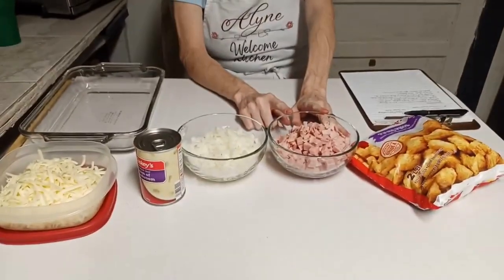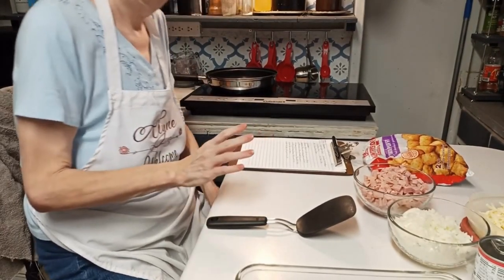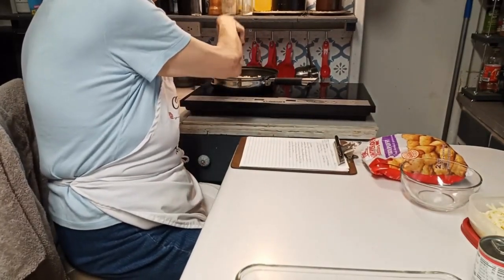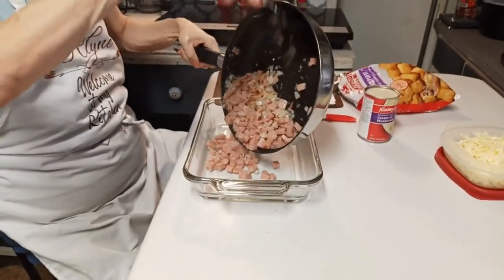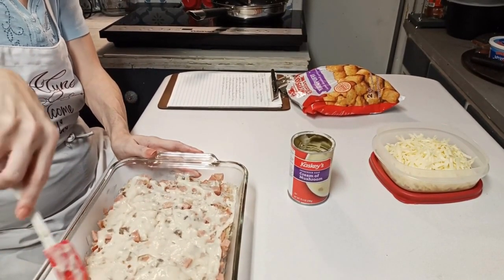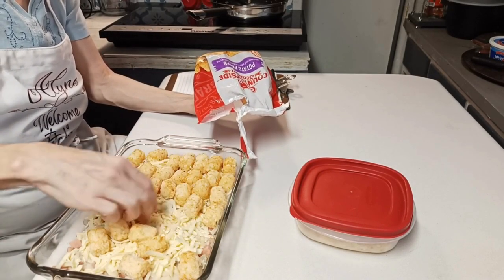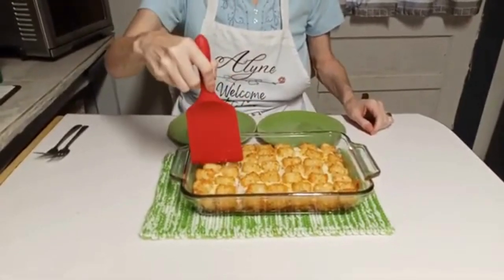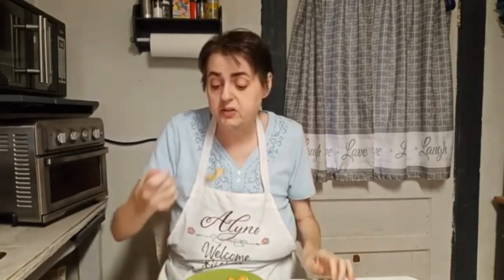Spam Bake aka Spam Casserole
A really great casserole that is economical to make for a family.
Mentioned in this video - @KettleKitchen

Alyne Sanford
Alyne - Welcome to my Kitchen
1328 Stewart RD